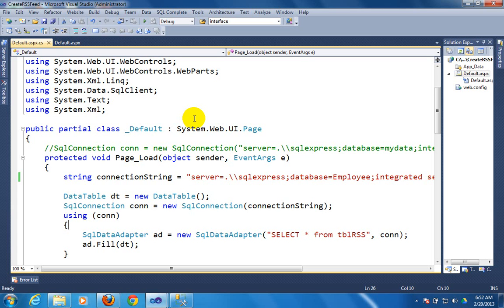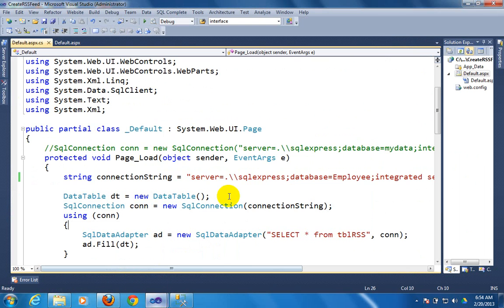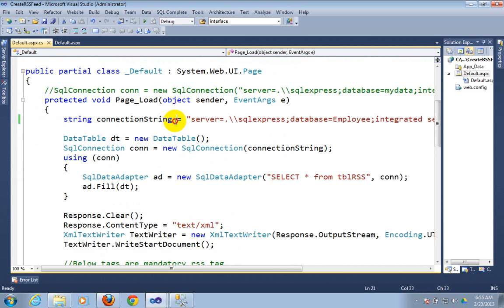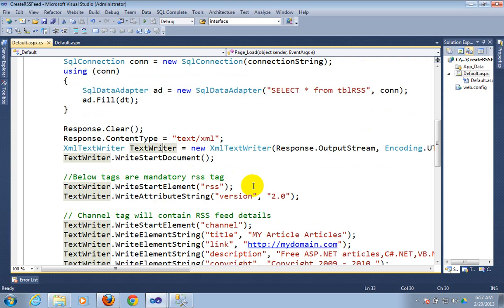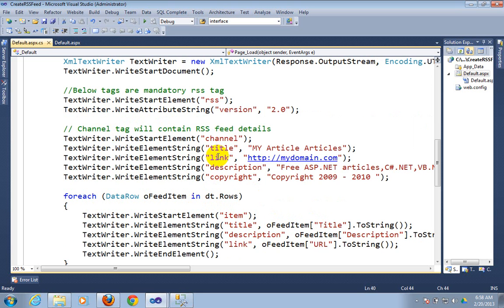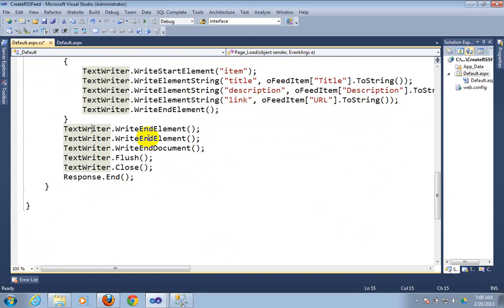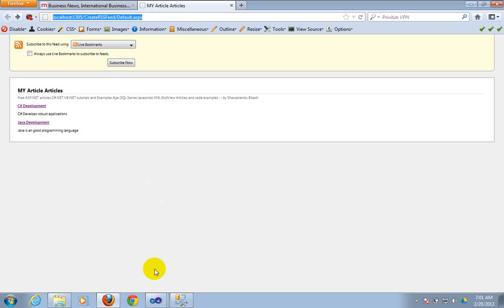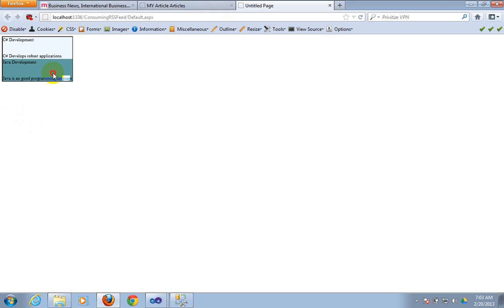RSS Feeds implementation in ASP.NET 4.0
In this video you will have RSS feeds implementation in asp.net using C#. Video is created by topdevelopers.co.in and schoolautomation.net.So you can download complete source code from there.
for more tutorials , source code ,notes, please visit my other For more videos and free tutorial and notes please visit